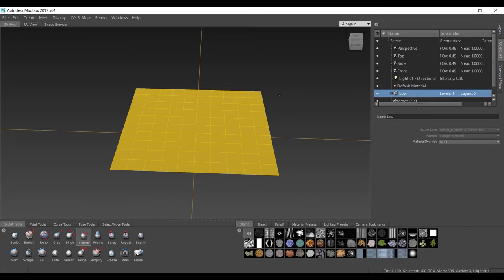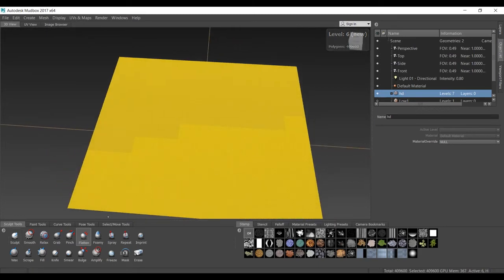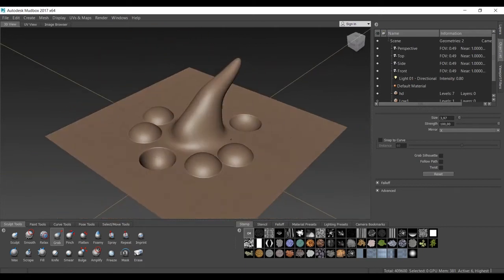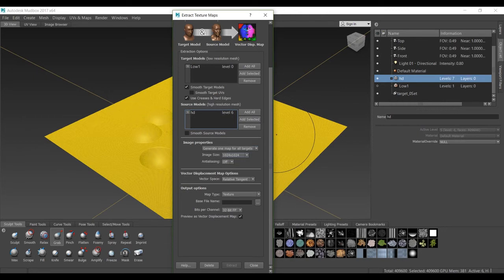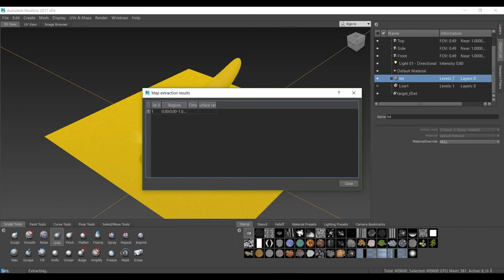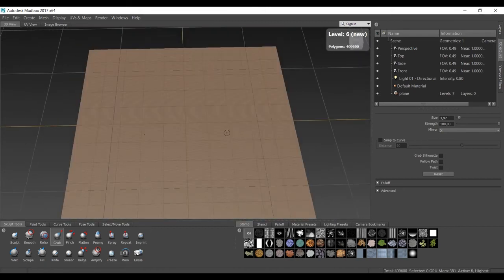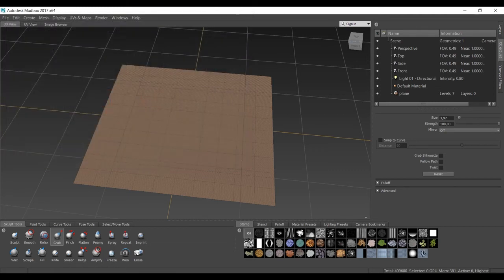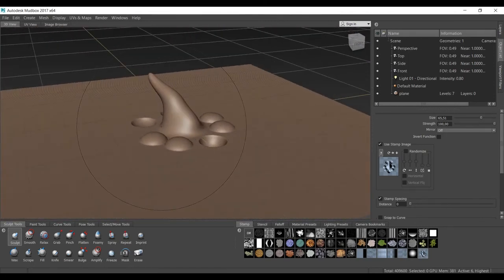Create vector displacement brush in Mudbox